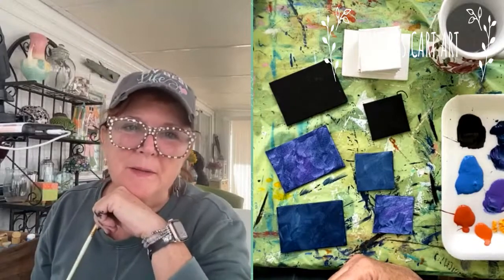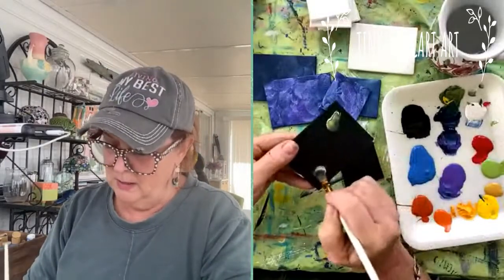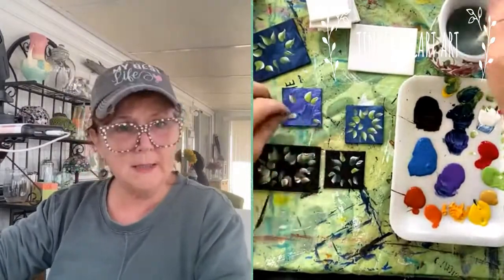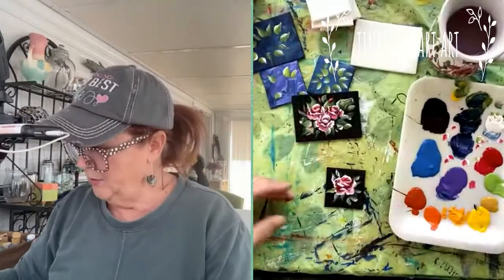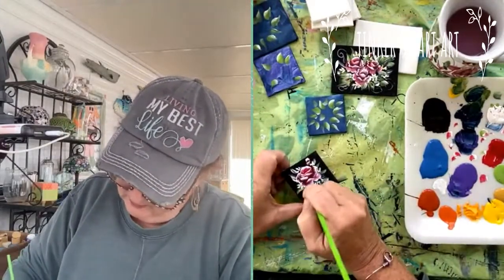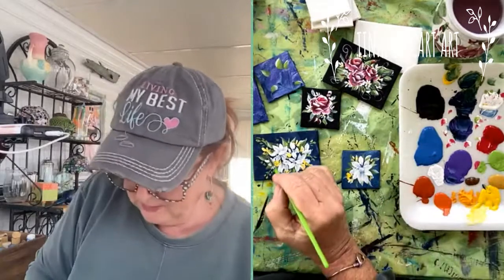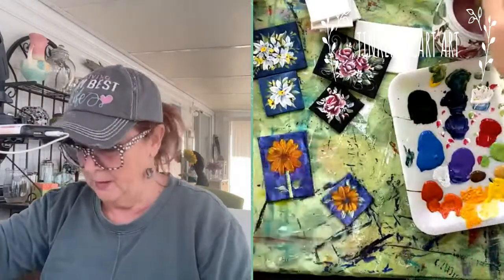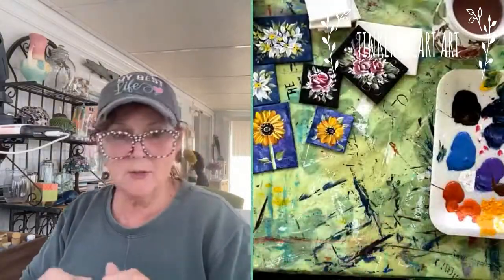Super SimpleFlowers for Mom!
Quick and easy flowers painted in acrylics.